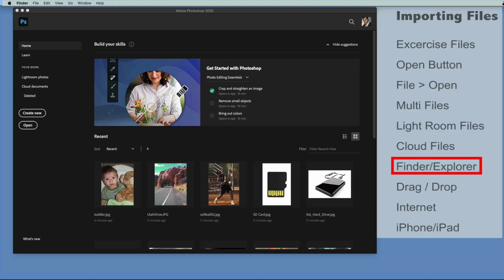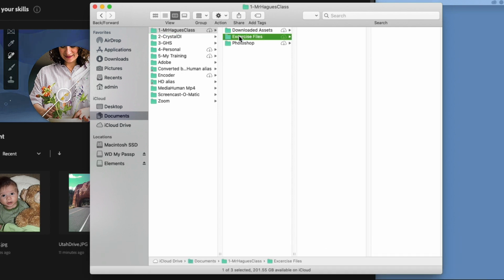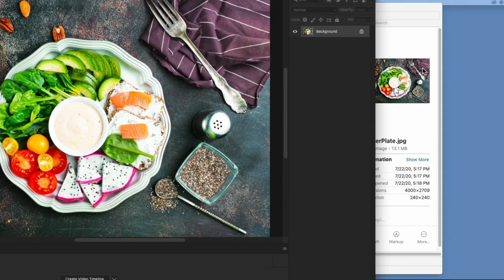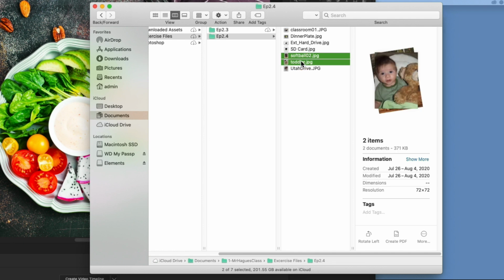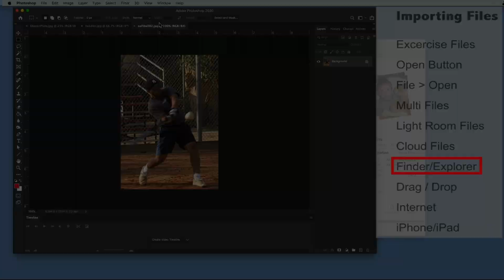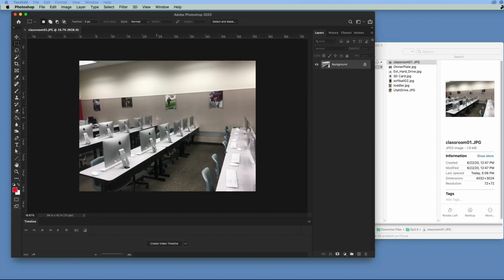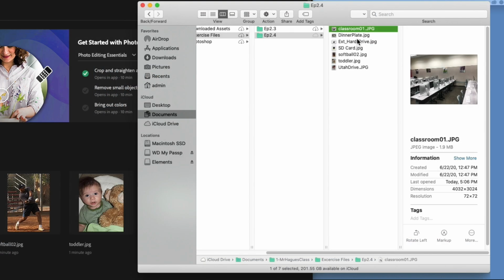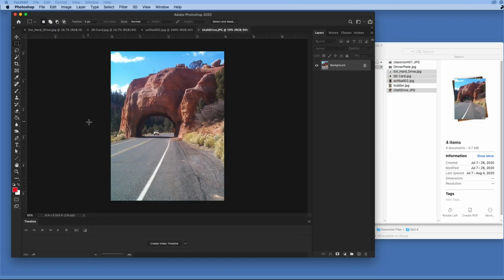Ep3_1e - Part 5 - Importing from Folder Systems - Mr Hagues Class - Photoshop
Importing assets from folder systems in Photoshop is a crucial skill for managing and organizing your workflow efficiently. This process begins by navigating to the “File” menu and selecting “Open,” then choosing the “Browse” option to locate the folder where your assets are stored. Photoshop allows you to import multiple files simultaneously by selecting them all in the folder, which saves time and ensures consistency across your project. This feature is particularly useful for handling large batches of images or assets that need to be edited in a cohesive manner.

Once the assets are imported, Photoshop provides various tools to help manage and organize them. You can use the Layers panel to arrange and group the imported files, making it easier to work with complex compositions. Additionally, you can rename layers, apply adjustments, and utilize layer styles to customize each imported asset according to your project’s requirements. Efficient organization within Photoshop enhances your ability to quickly access and manipulate assets, leading to a smoother and more productive editing process.

In summary, mastering the import process from folder systems in Photoshop streamlines your workflow and enhances your productivity. By selecting and importing multiple files, and then using Photoshop’s organizational tools, you can manage your assets more effectively and focus on the creative aspects of your project. This skill is essential for both professional and personal projects, ensuring that your work is both organized and efficient.